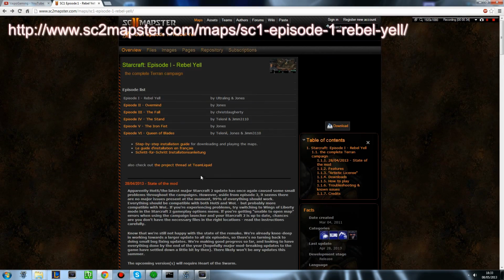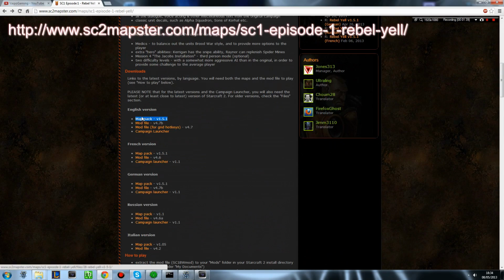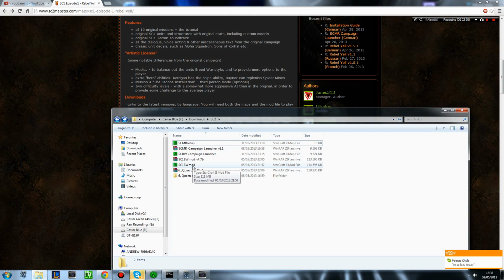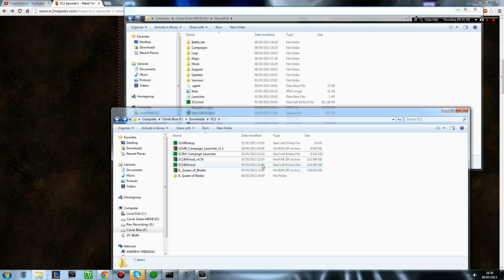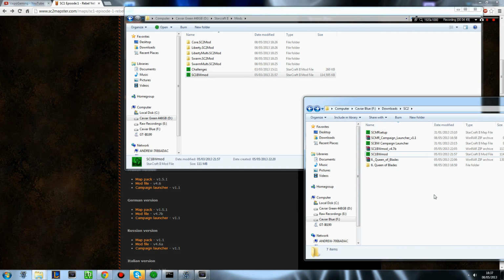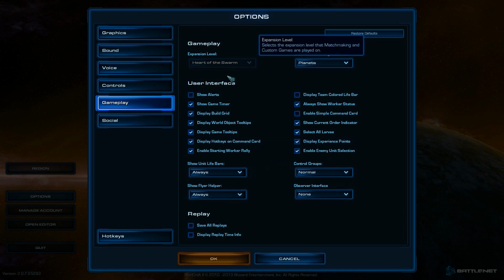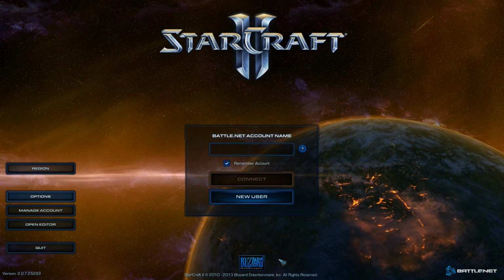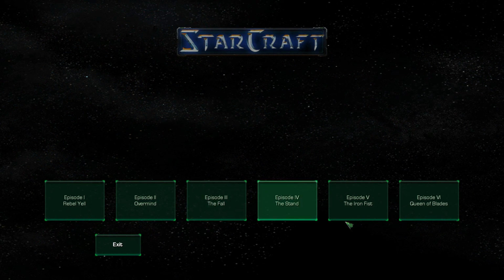How to play Starcraft 1 in Starcraft 2 [ Guide ] Starcraft 1 Remake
I've just started the 6th and final campaign of the Starcraft 1 Brood War campaign. Want to play along? Here is how!

~Vaipo.

"starcraft 2"
"starcraft 2 caster"
"Starcraft 2 Commentator"
"SC2 commentator"
"SC2 Caster"
"Legacy of the void"
"Starcraft 2 Legacy of the void"
"SC2 lotv"